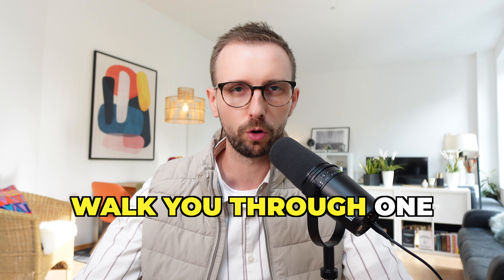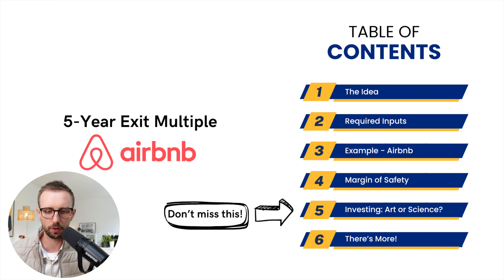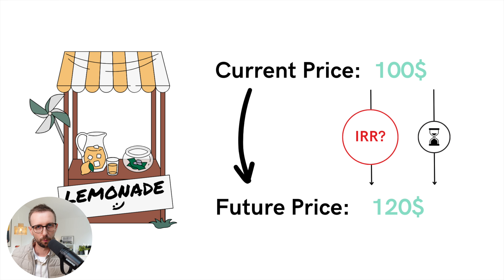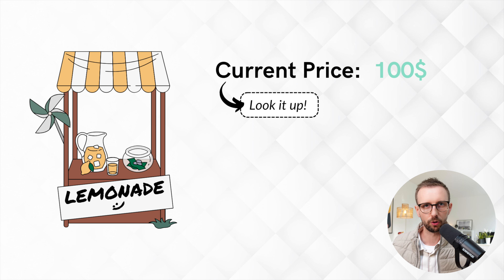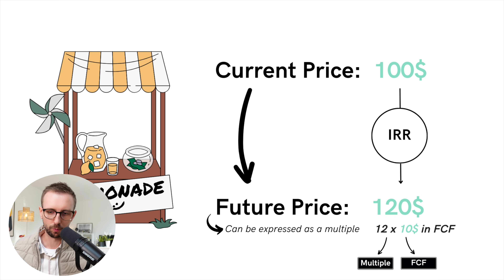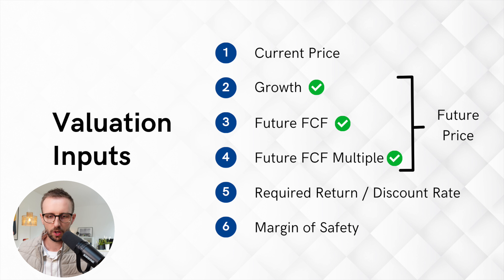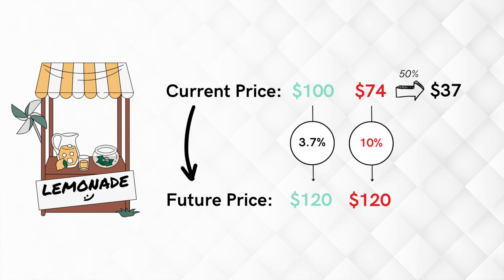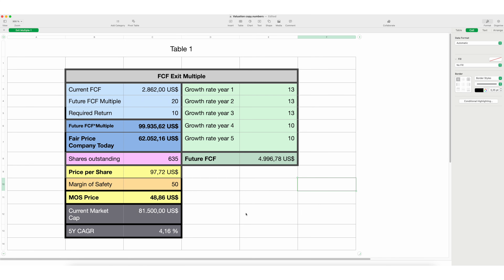The BEST Method to Value Stocks! (+ FREE Valuation Spreadsheet)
FREE STOCK VALUATION SPREADSHEET:
○ Password: valuation123

I've developed a value investing mentoring program, in which you will learn everything from basic personal finance concepts such as ...
✔️ goal setting
✔️ developing a "rich mindset"
✔️ dealing with debt
✔️ big life expenses
✔️ investing 101 ...

... to more advanced topics like ...
✔️ how to read and work with financial statements
✔️ competitive advantage analysis
✔️ assessing the quality of management teams
✔️ valuation methods
✔️ behavioral finance ...

Before making any financial or investment decisions, I recommend you consult a financial planner or advisor to take into account your personal investment objectives, financial situation, and individual needs.

In no event shall René Sellmann be liable to any viewer for any damages of any kind arising out of the use of any content published on this channel, including, without limitation, any investment losses, lost profits, lost opportunity, special, incidental, indirect, consequential or punitive damages.